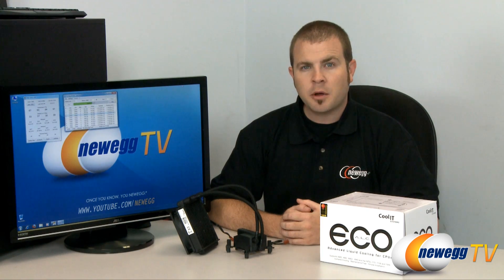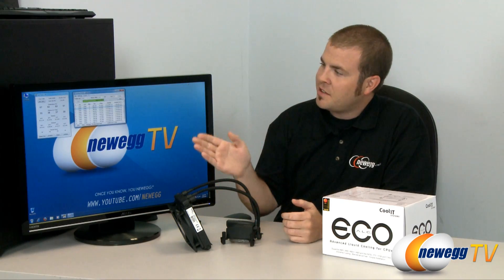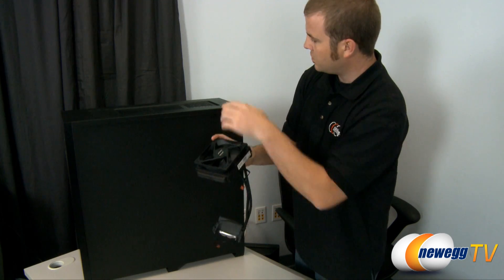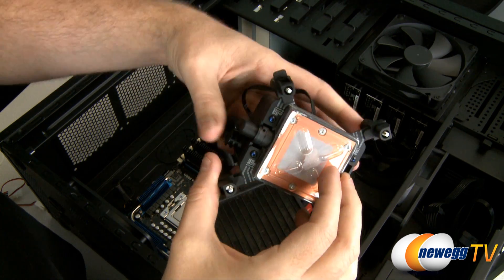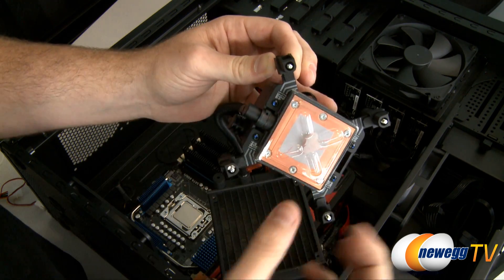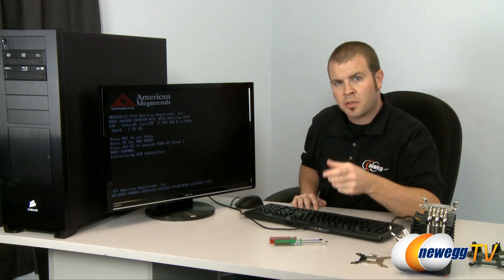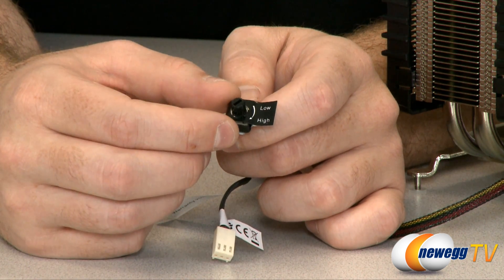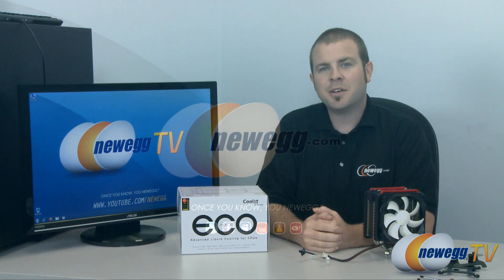Product Tour: CoolIT Systems ECO-R120 (ALC)